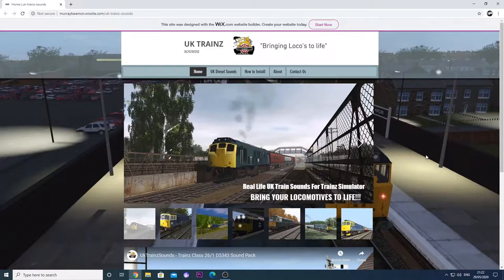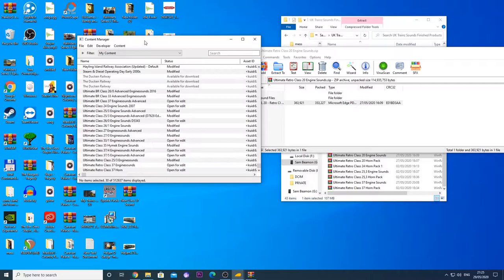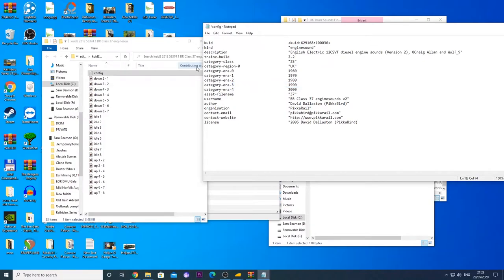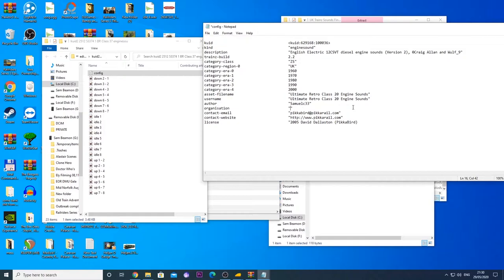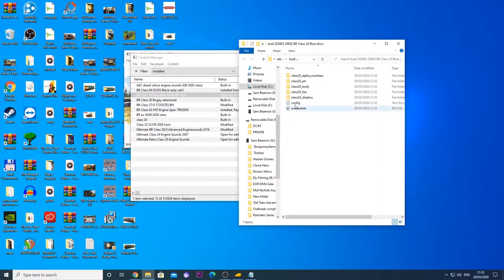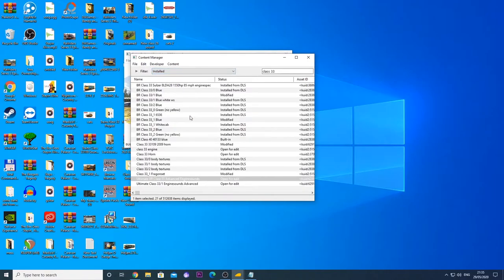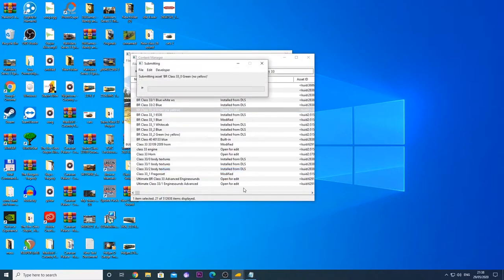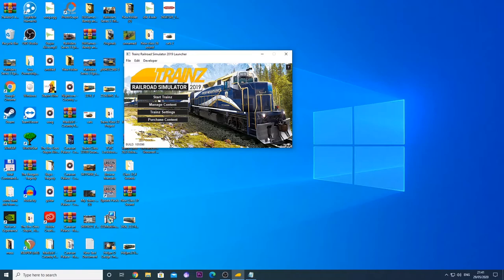UKTrainzSoundz - How To Install Sound Projects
A quick 20 min tutorial on how to install our sound projects into your Trainz Games, comment, like and subscribe for more videos !! and we hope this video has helped and given you an in depth look on how to install our sound projects, thankyou for watching. Check out our UKTrainzSoundz website with a link below also there is a link to our facebook as well.